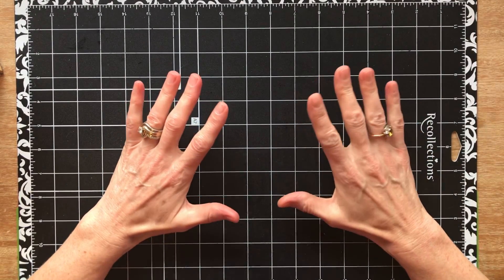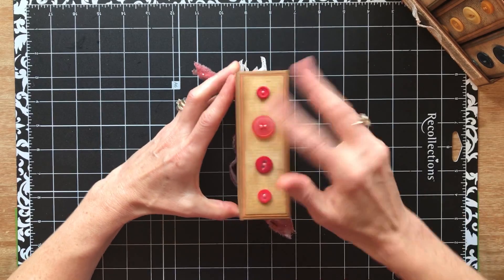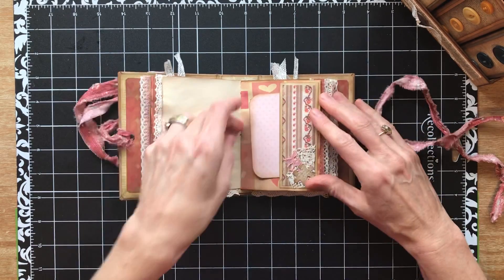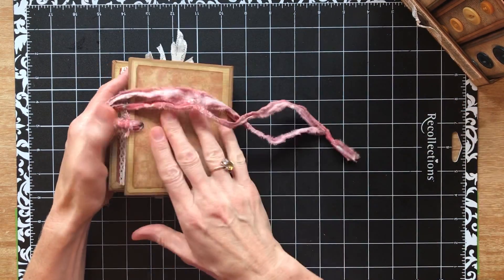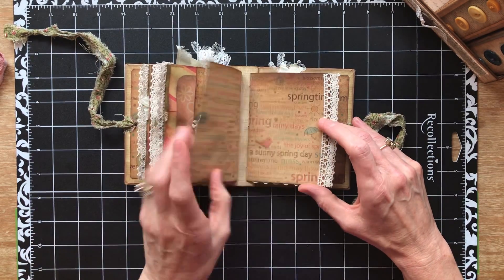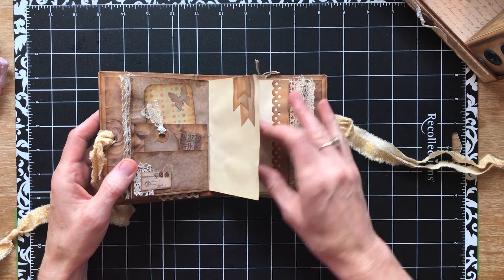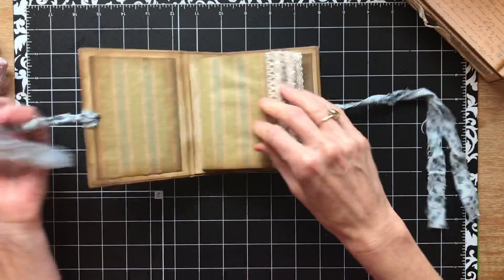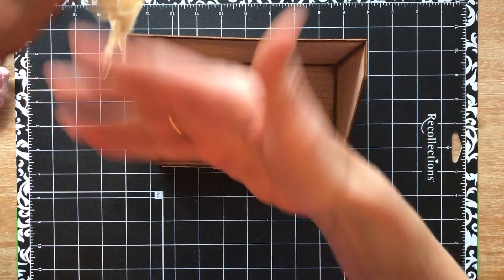Mini Journal Set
Hi! This is my first video. I made this journal set with coffee dyed paper and lots of tiny embellishments. Most of the buttons of the spine are vintage.  I had to use a couple of newer ones however as well.  I also made a box to hold them.  I hope you like it!